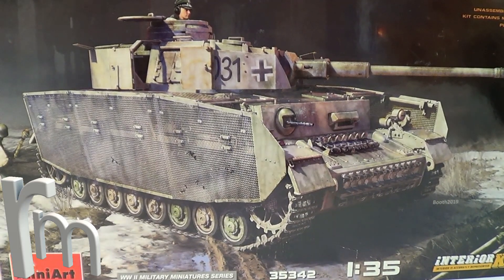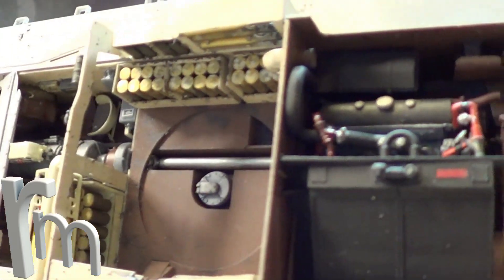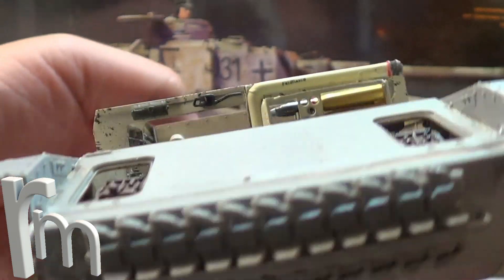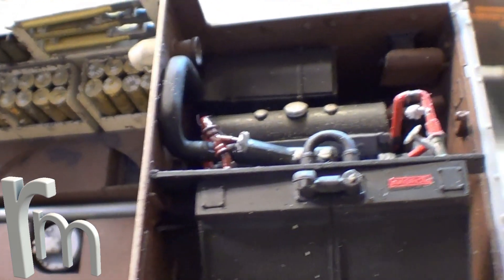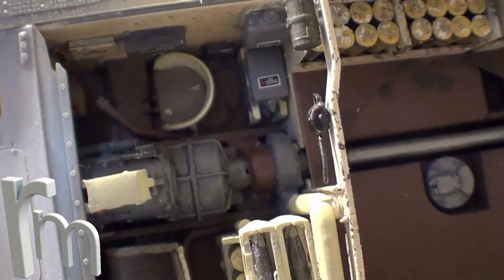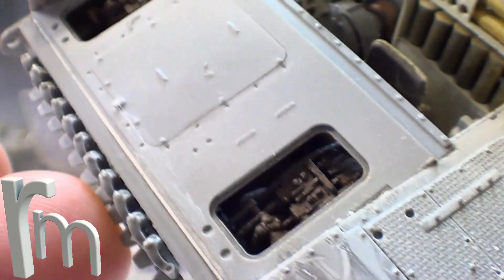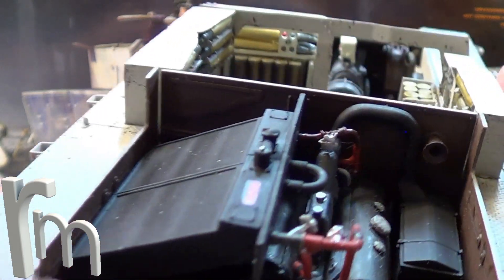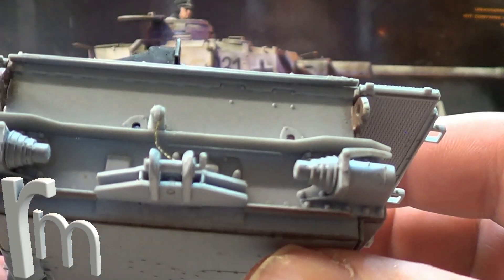miniart pz.kpfw,iv ausf j nibelungenwerk (UPDATE 1 }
hi this is my first update finishing of the interior thanks for looking